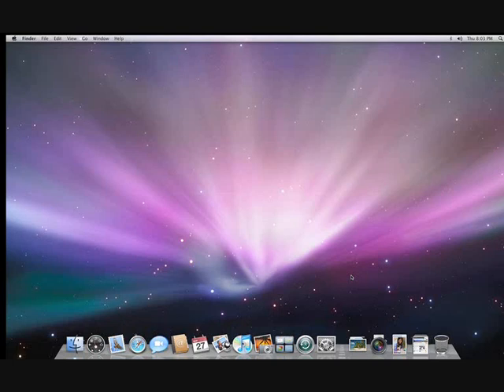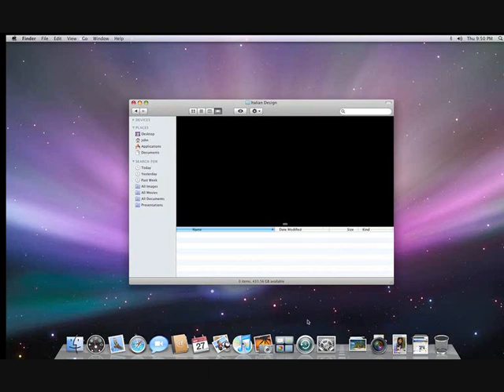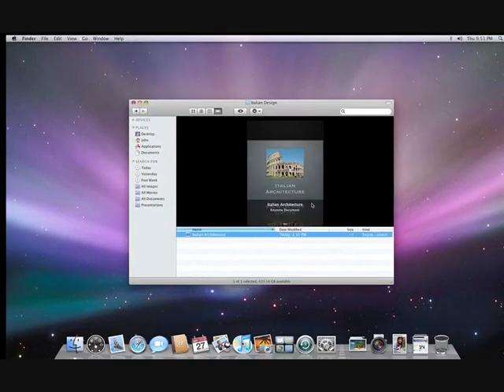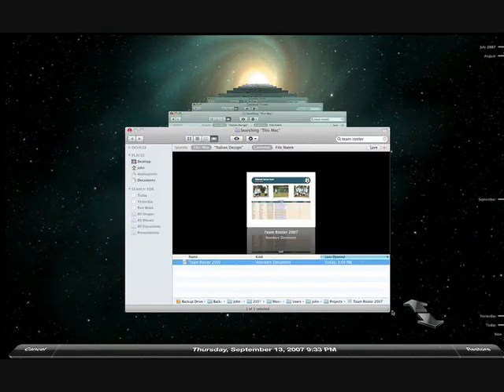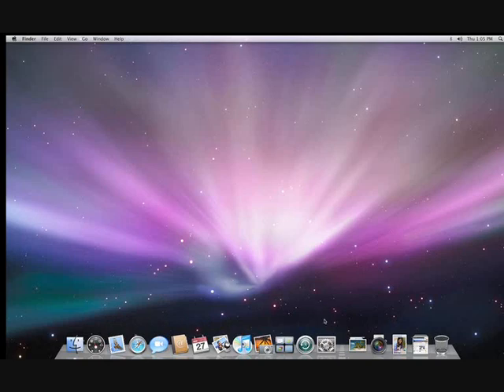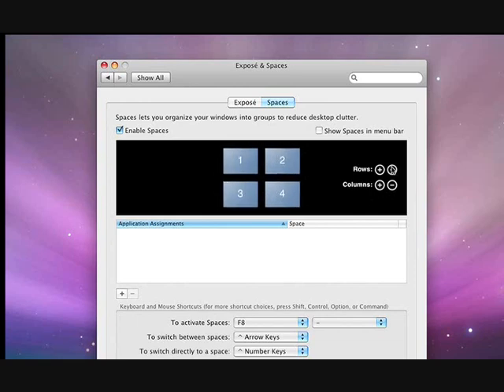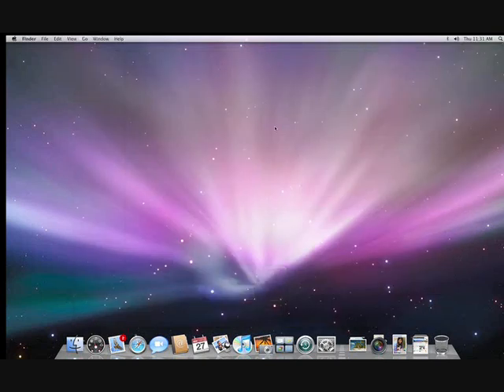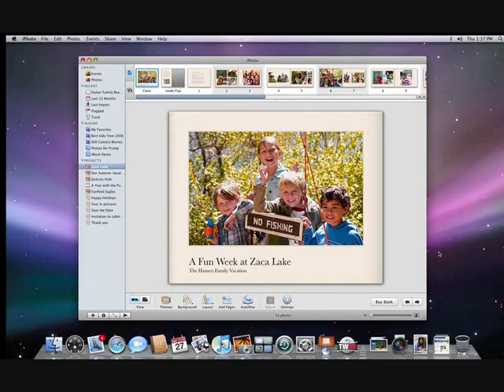Leopard Guided Tour (part 2 of 4)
From the apple website
Leopard Guided Tour
Release Date is 26th October